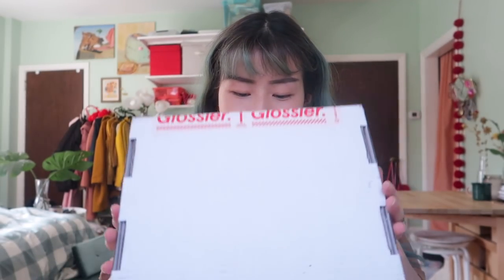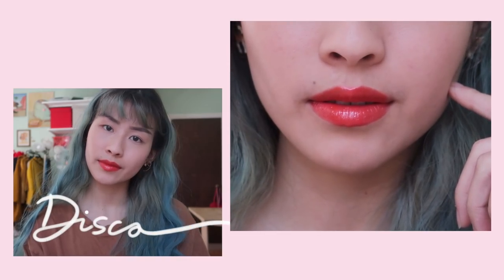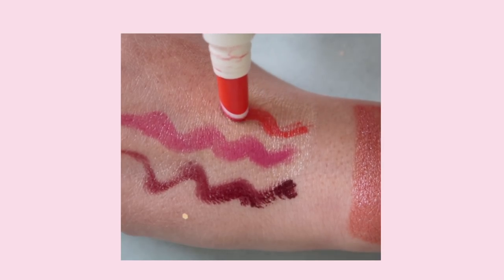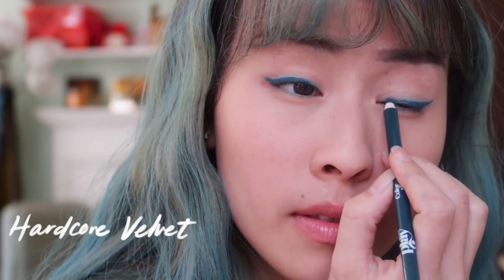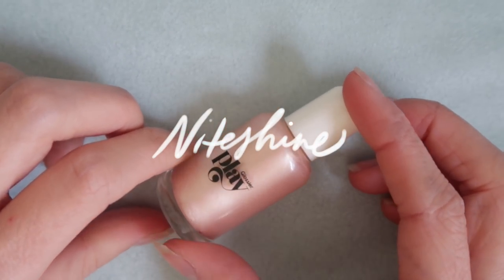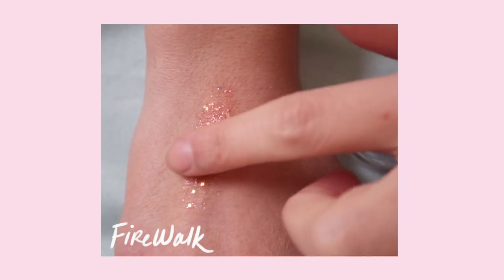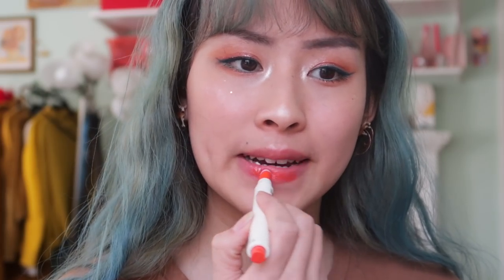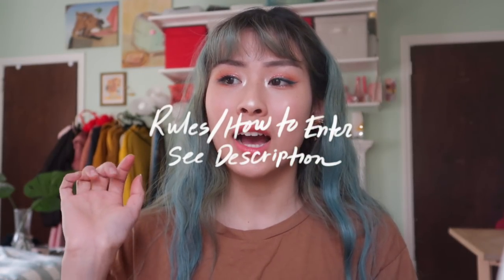🍉PLAYING WITH GLOSSIER | Swatches & First Impressions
hello ! I've been swamped this week, but im so happy i could find the time to get this up between classes and work :-) enjoy & refer to the info below 💙
PRODUCTS-
lip vinyl

 (swatches on arm: Candyland, Nectar, Stable Relationship, Hardcore Velvet & Adult Swim)

gel glitter & brush

-WEARING-
T shirt- old
Earrings- Les Néréides

$10 OFF AMAZON PRIME

-Final Cut Pro x edited by Annabelle
-Canon PowershotG7x Mark II
Audio: Blue Yeti Studio Mic

Some links in promo section are affiliate links, in which I receive commission from transactions (i.e. amazon, rewardstyle). products mentioned that are gifted to me by kind friends at brands are marked with a (*). all opinions expressed are 100% my own. Have a lovely day!

Congrats to-
youtube winner (of the playground): chanyeoli
instagram winner (2nd prize)- casnoel

Winners have been chosen and contacted! Thank you so much for all who entered! i look forward to more giveaways soon!!

rules-
two winners will be selected by March 23rd, 2019.

1.YOUTUBE ENTRY
 - comment a video suggestion or random question (for a q&a)
- multiple entries allowed (1 per day; will not consider spam accounts)

2. INSTAGRAM ENTRY @pyperbleu
- comment a blue emoji in any of my 9 most recent photos
- one comment per photo per day max.
- must follow @pyperbleu
- spam/ghost accounts will not be considered
- winner will be contacted via DM

good luck, and thank you for being here!
talk soon,
Annabelle